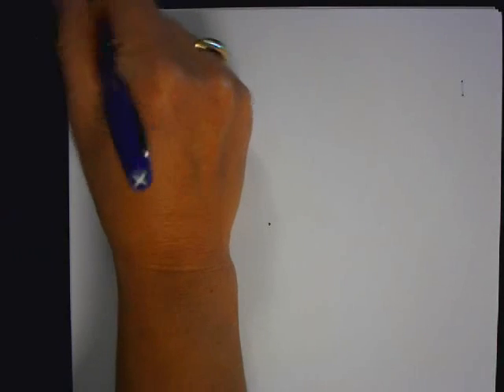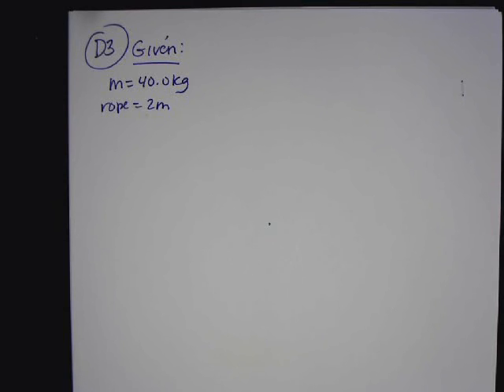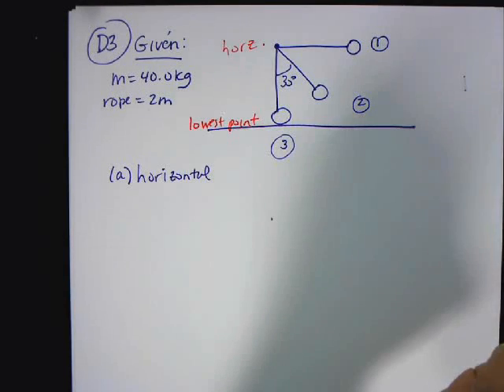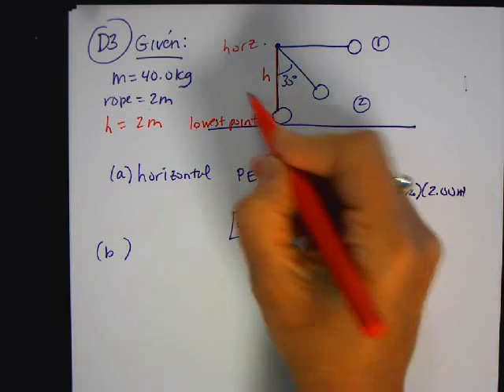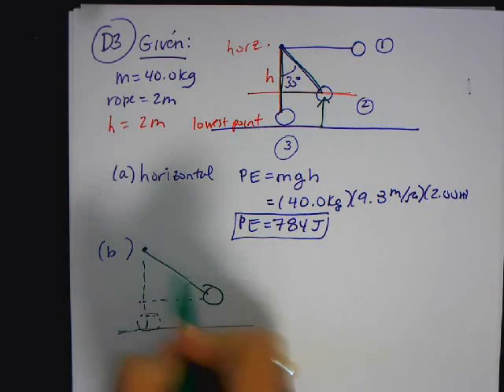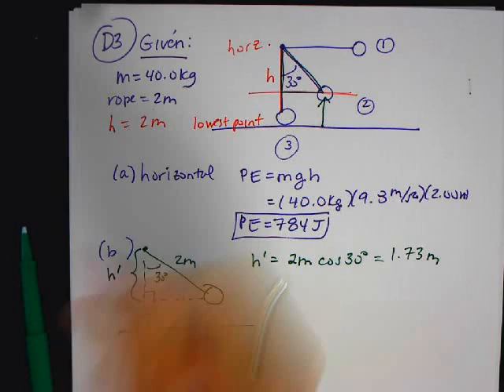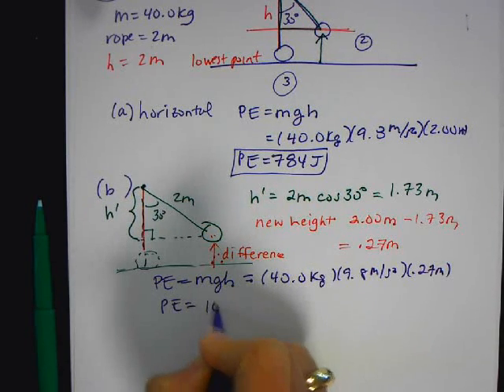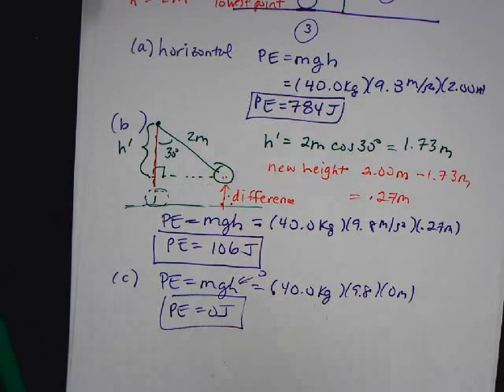9 Video HP5 Practice D Problem 3